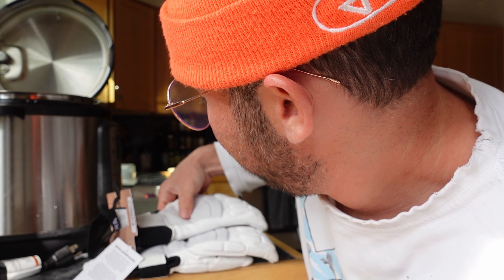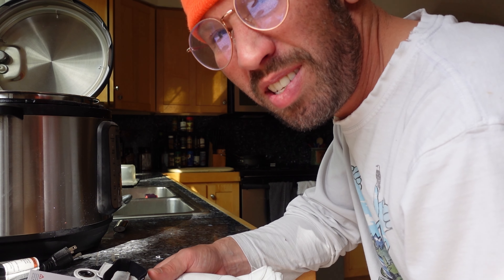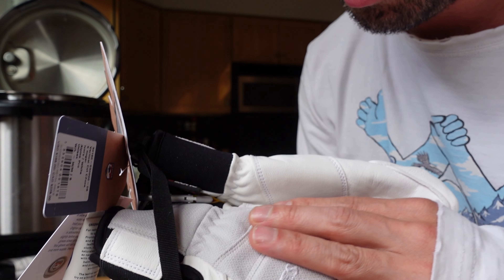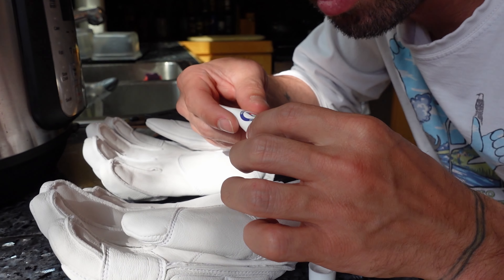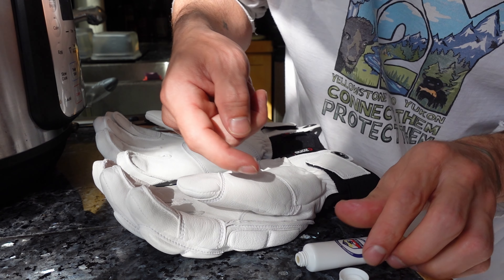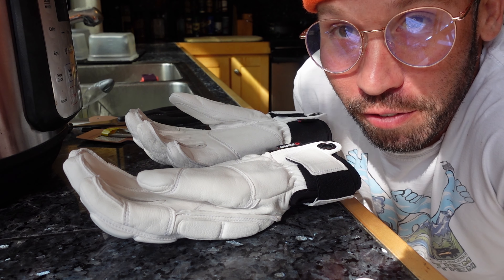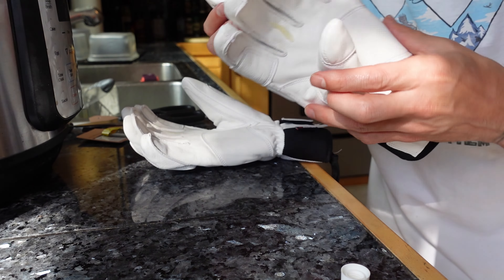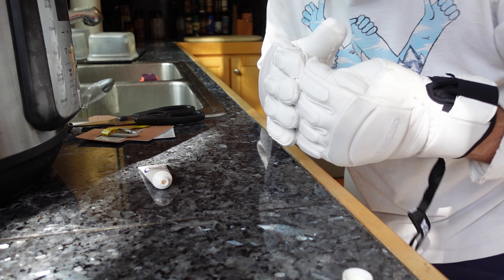How to WAX your NEW Ski Gloves! (old ones too!)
Here is a video breakdown of what you should do with your new / old leather ski gloves. Nikwax or leather balm is important for keeping gloves warm and dry in the winter so I'll show you some tips to do this right.